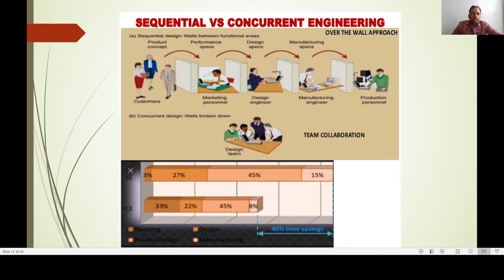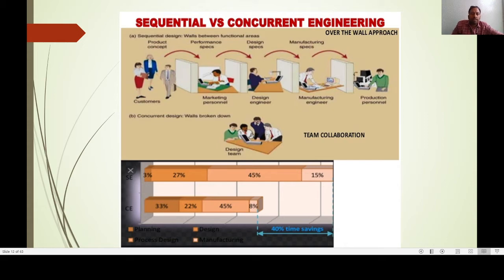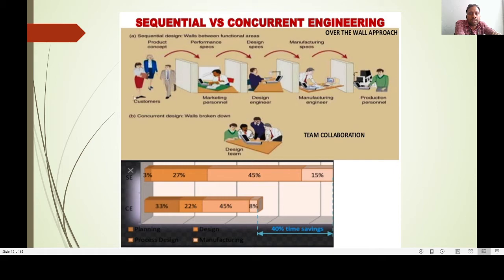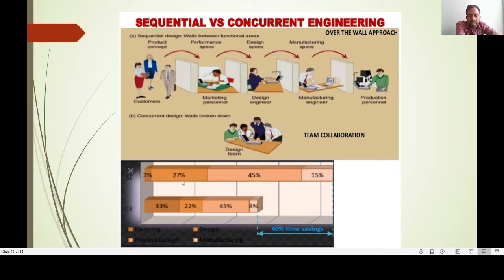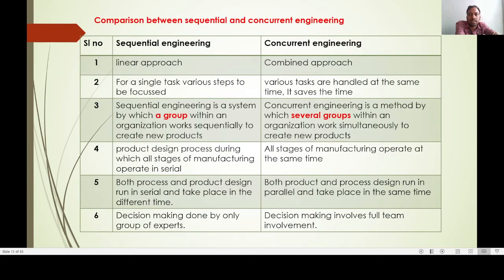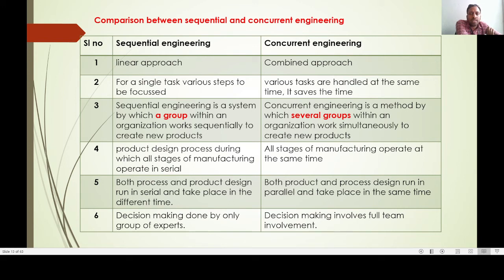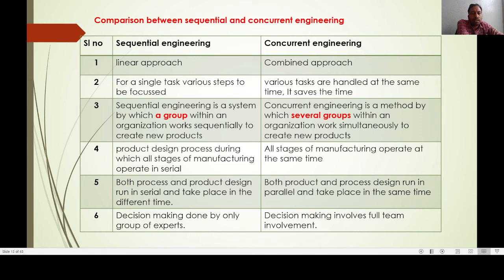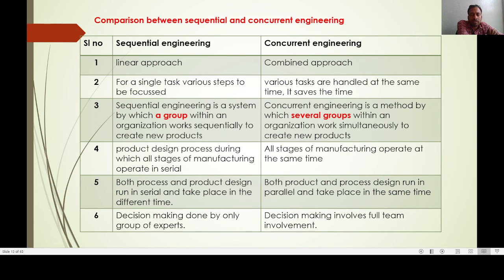3 sequential and concurrent engineering